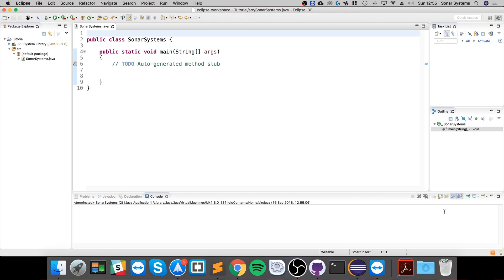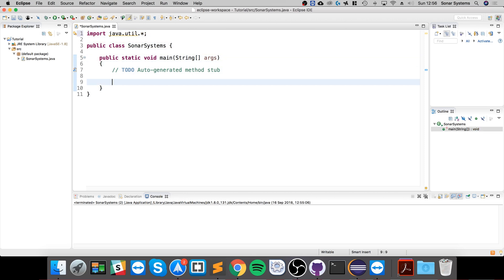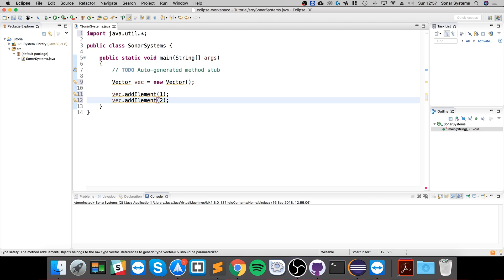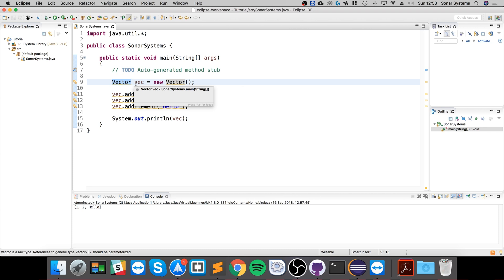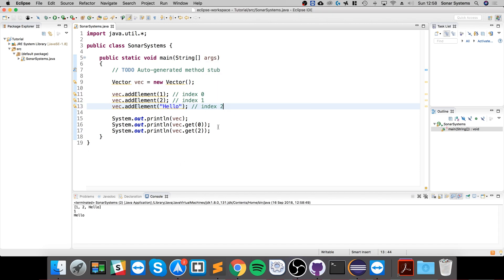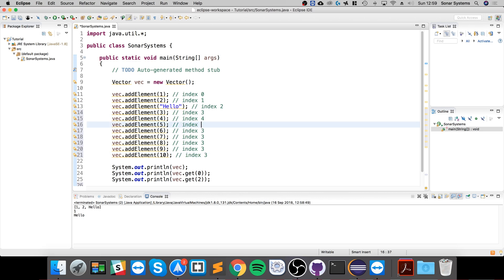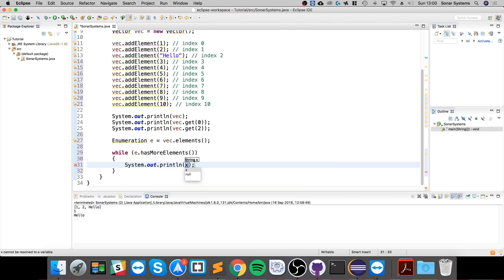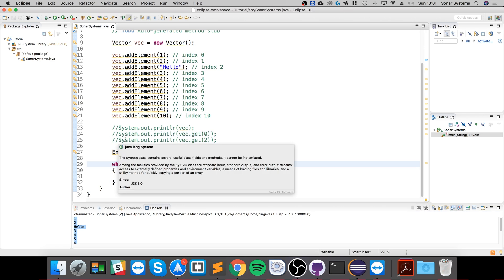Vectors - Java Programming